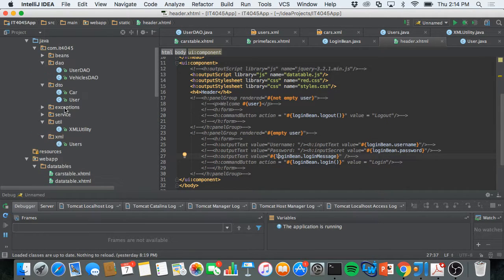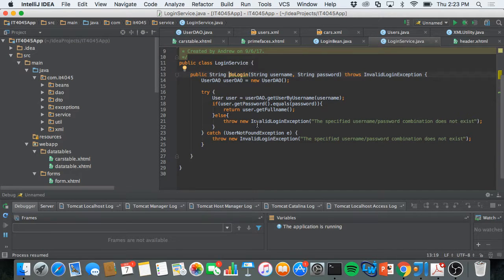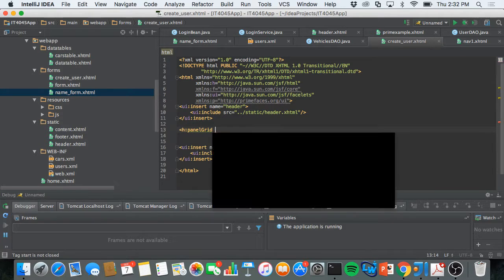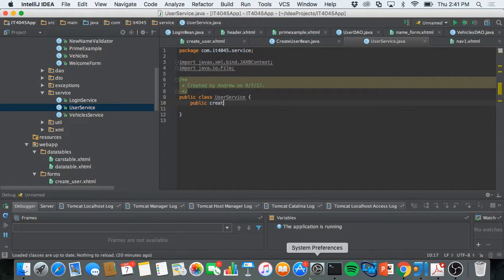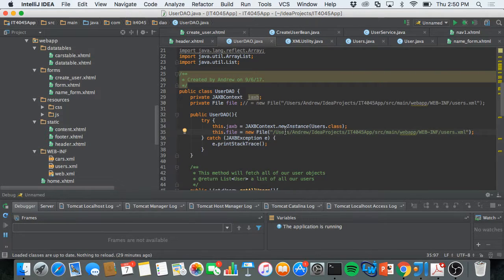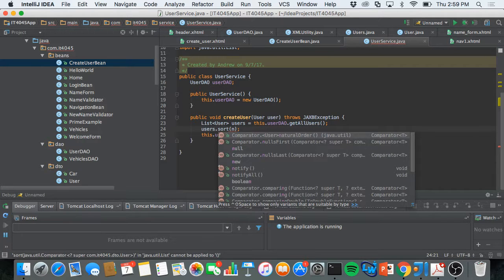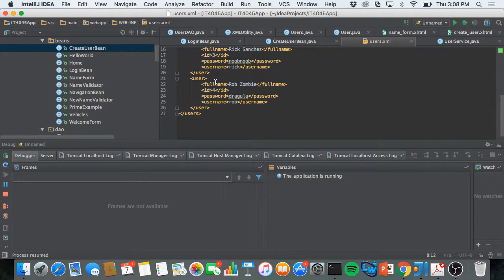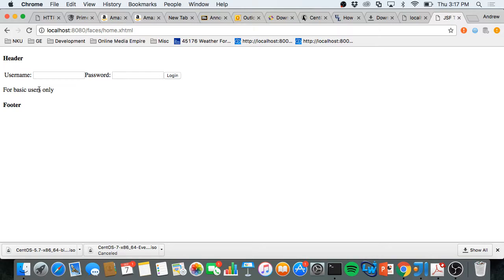XML Processing with JAXB